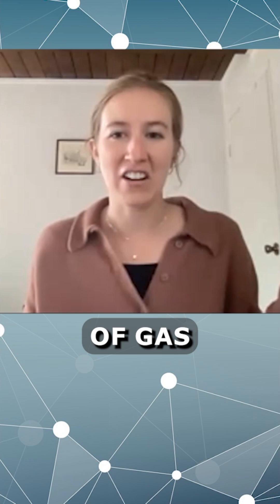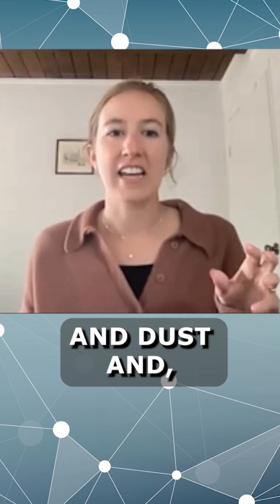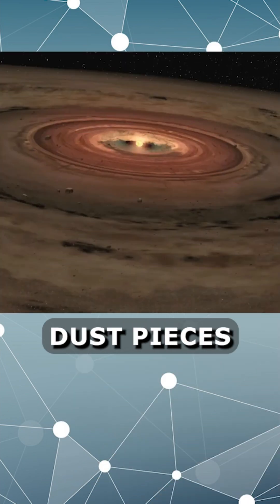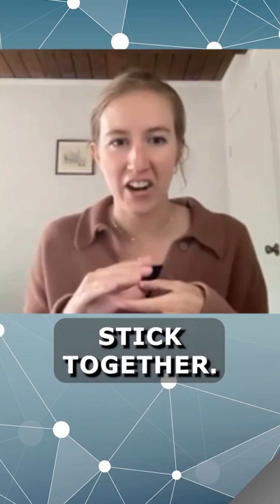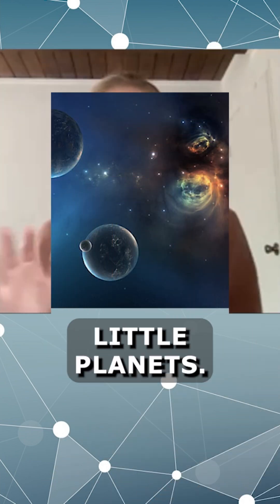Born from Dust: How Planets Are Made, Aurora Keseli